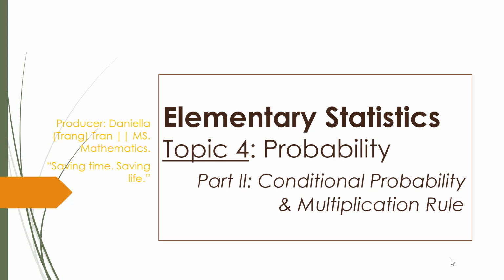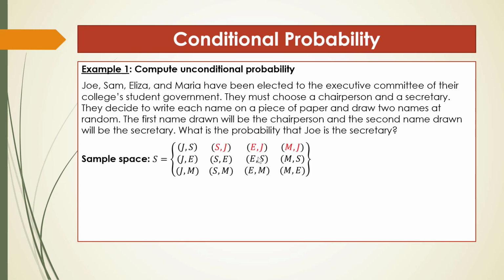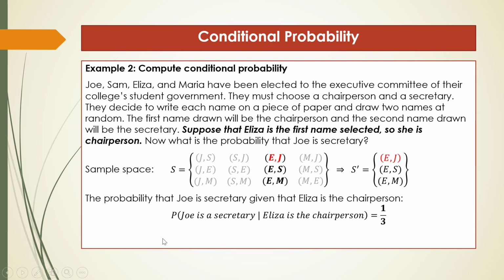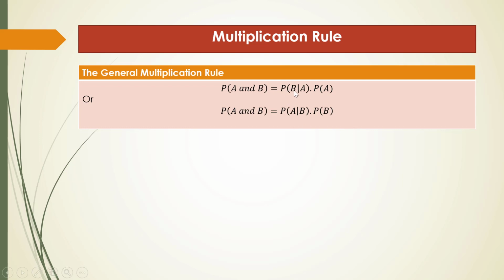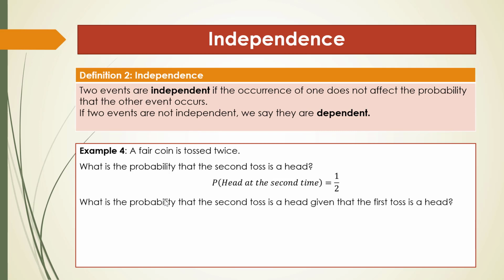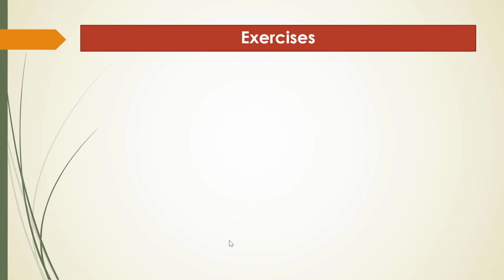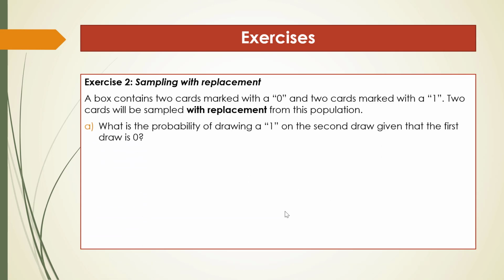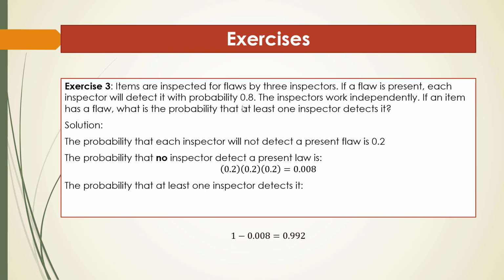Topic 4: Probability- Part III: Conditonal Probability and Multiplication Rule